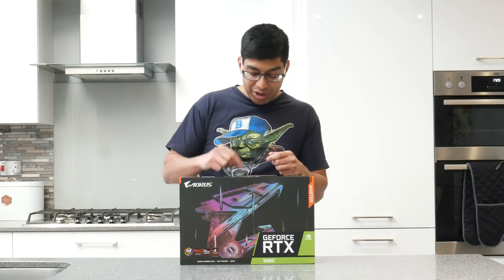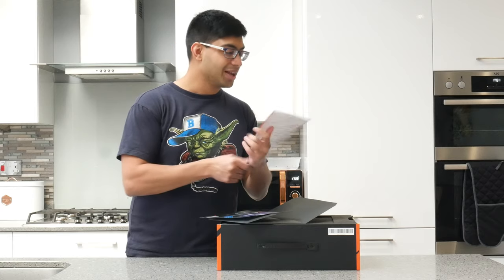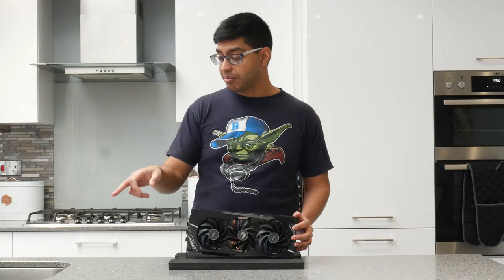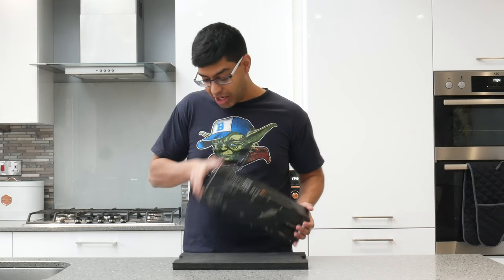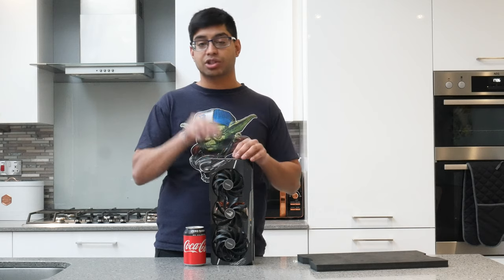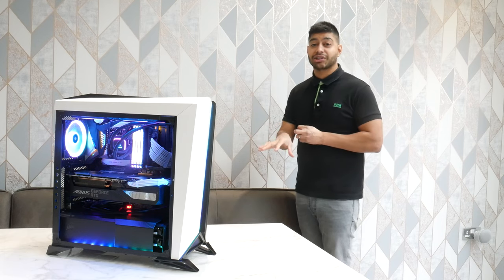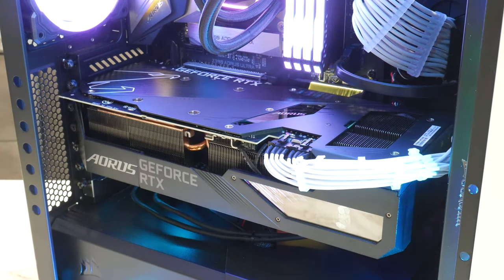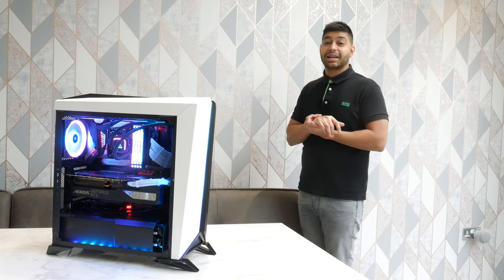Aorus RTX 3080 Master Unboxing, Review & Overclocking Benchmarks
My quick unboxing and review of my new Aorus RTX 3080 Master, I have also found an answer to the MLCC or POSCAP question on this card.